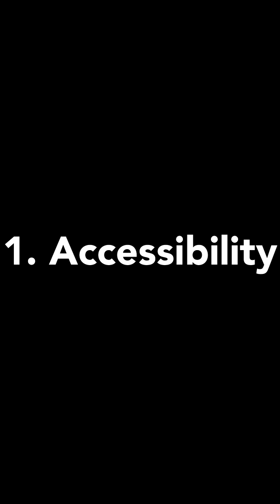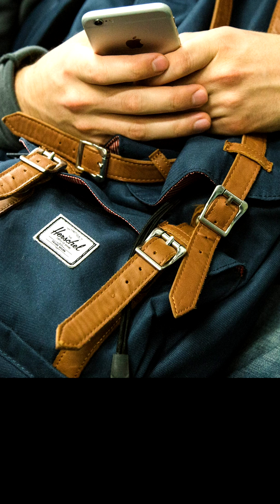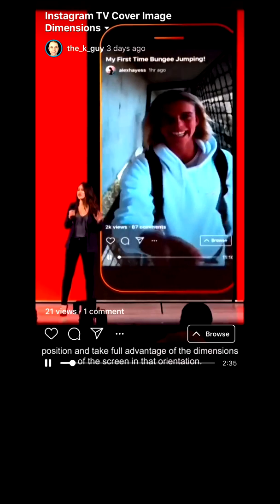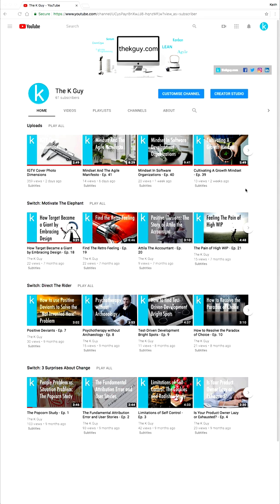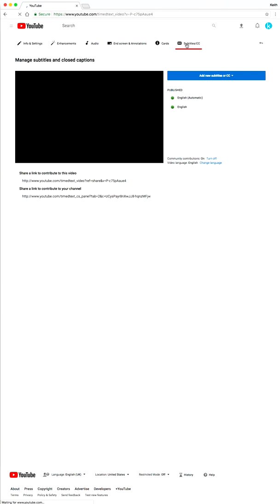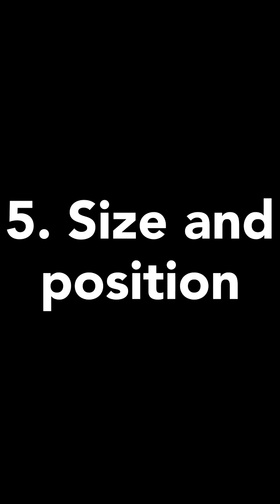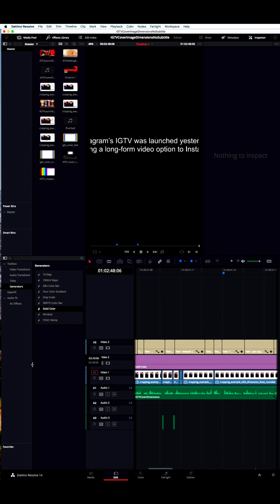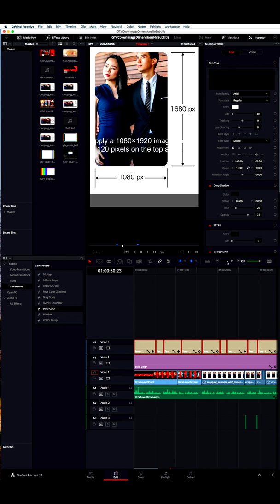IGTV: How To Add Subtitles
In this video, I’ll explain why you might want to add subtitles to your IGTV videos, where it might be best to put them, and how to do it.

I use the free non-linear editor DaVinci Resolve to format and add subtitles.

I use SubSimple on Resolver.Tools to convert the SRT file to FCPXML for importing into either DaVinci Resolve or Final Cut Pro X. Here is where you can find SubSimple

Did I go too fast? Here is an article I wrote so you can follow at your own pace